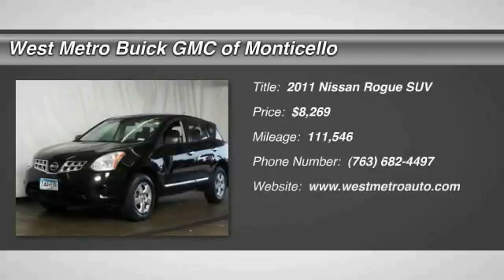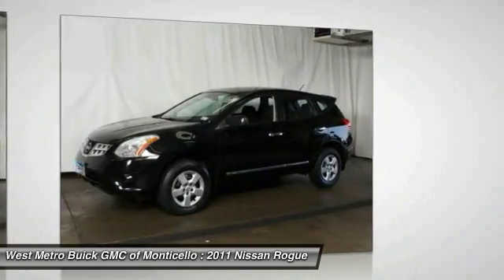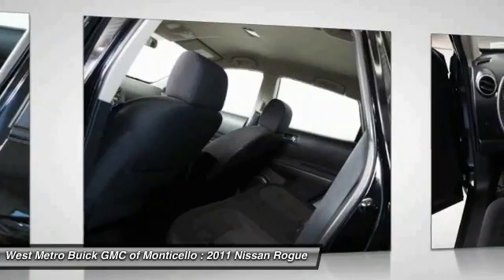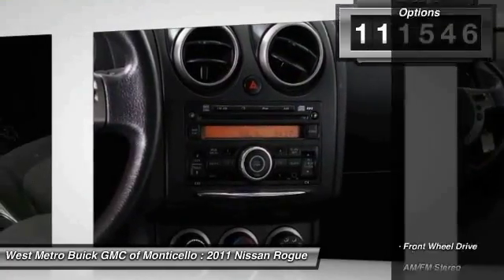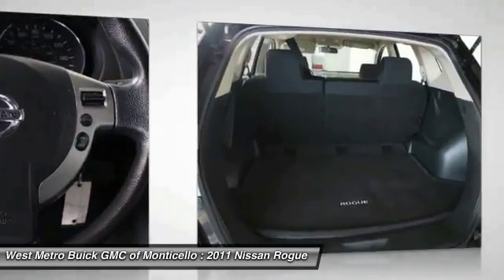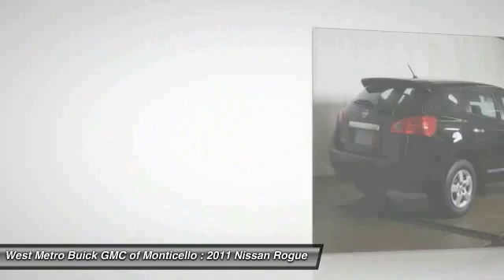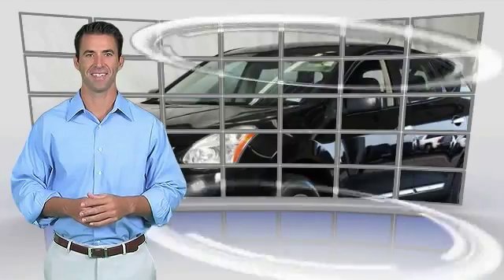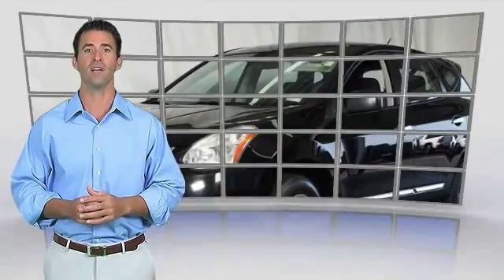2011 Nissan Rogue Minneapolis, St Cloud, Elk River, Monticello, MN G17-139C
2011 Nissan Rogue S

Serviced and Detailed to Precision. Rogue S. Jet Black! Fueled by savings. The West Metro Volume Leader. brbrHow economical is this! Just in, this good-looking 2011 Nissan Rogue comes with a 2.5L I4 DOHC 16V engine and FWD. Take this wonderful Rogue down the road and fall in love with driving all over again. brbrWe are a local  family owned dealership and pride ourselves on small community feel, making your vehicle buying experience as casual,  fun and effortless as possible.  Our online reputation speeks volumes of who we are.  Thanks for looking.